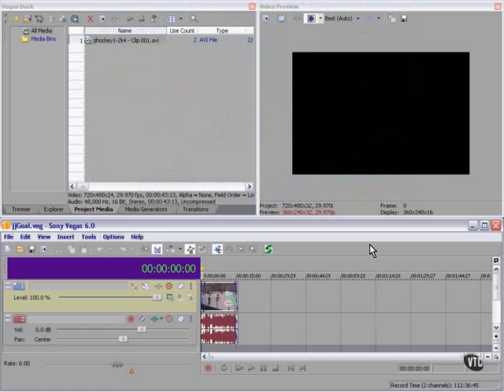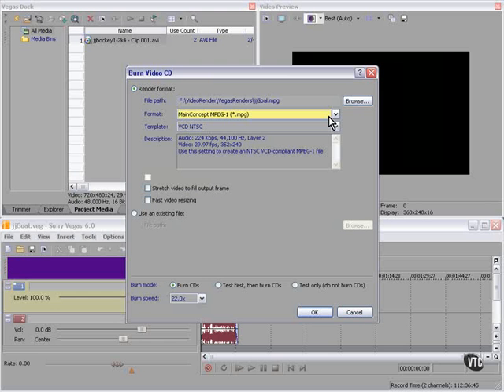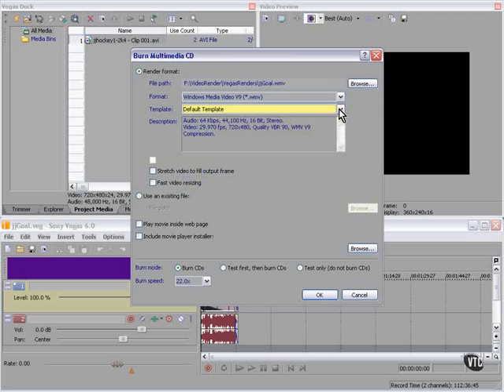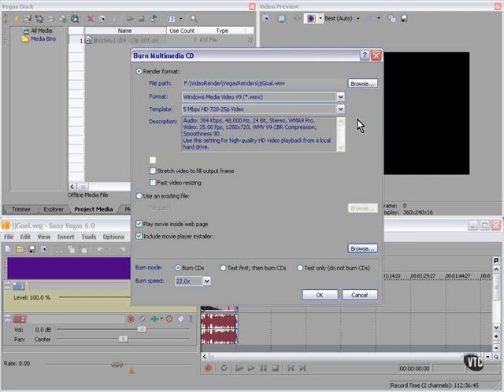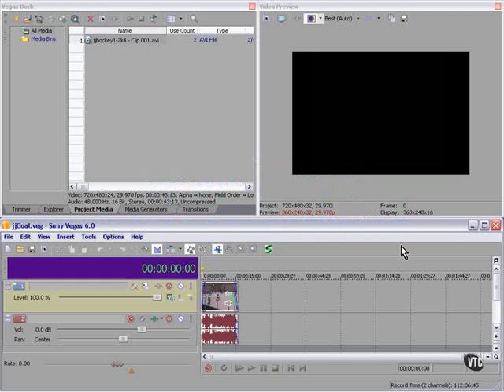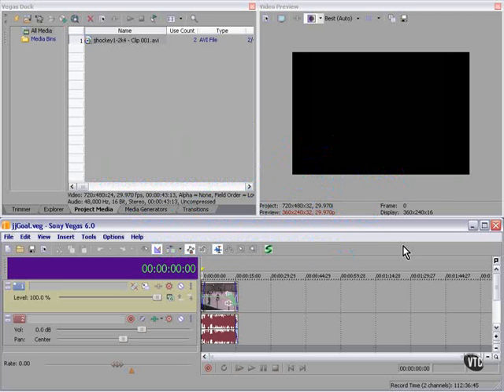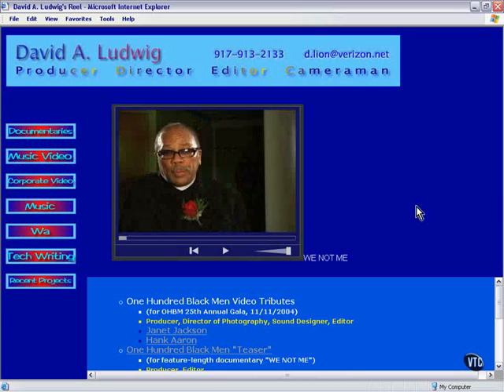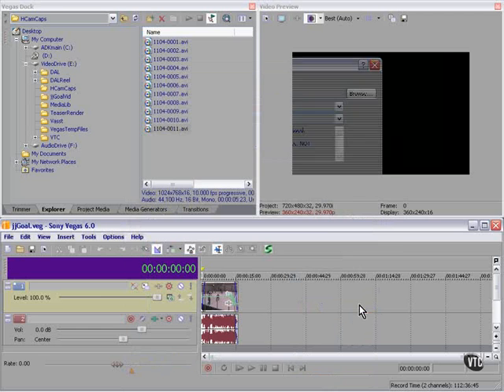Sony Vegas Tutorial Part 73 - Rendering for CD-Rom